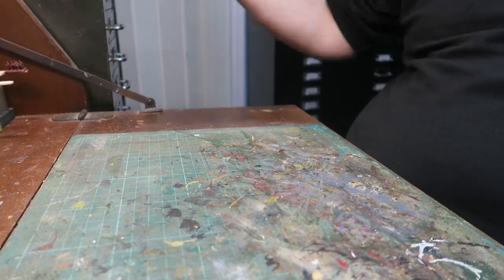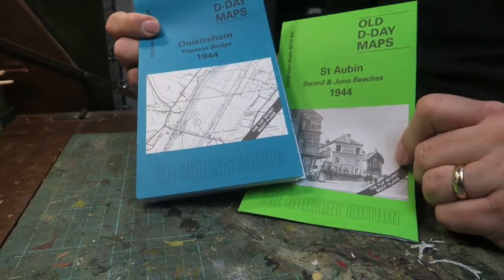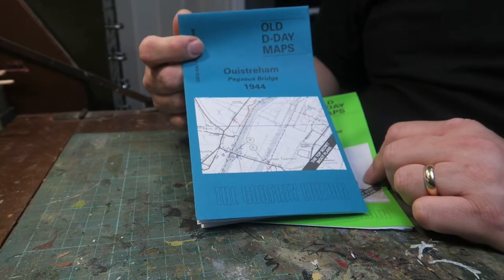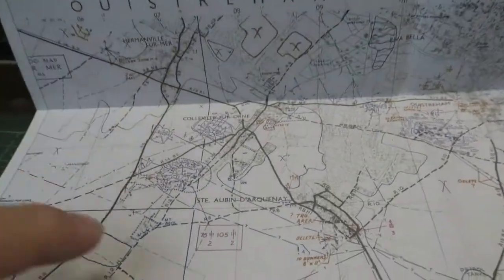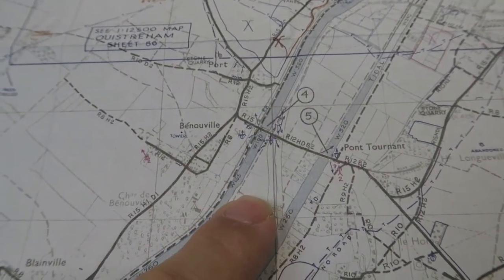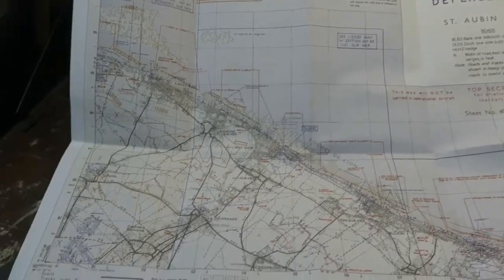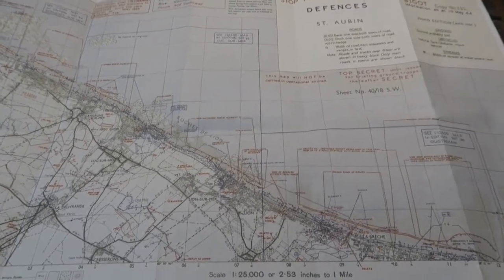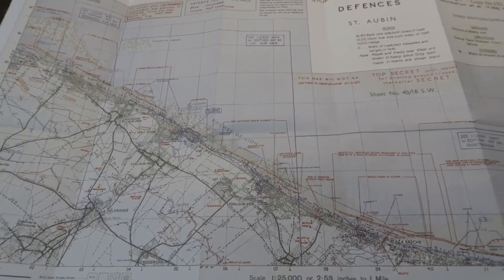Unboxing - Old D Day Maps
Old maps are a very useful resource for the tabletop Wargamer and these Godfrey Edition D-Day Maps are excellent. Copied from the Overlord plans they include all the original terrain features with the Bigot planners annotations overlaid in colour. Very interesting in their own right these are very useful to the WW2 Wargamer looking to create realistic table layouts or scenarios. They are also very useful to the gamer looking to create a linked set of games for a campaign. Any game set during the Allied breach of the German Atlantic Wall defences, or in the Bocage countryside beyond, will be enhanced with the use of these maps.

The maps include annotations showing the position of barbed wire, minefields, gun positions, pillboxes, gun batteries, trenches, anti-tank ditches, shelters, observation posts and signal stations. The maps also show areas of flooding and where anti-landing obstacles and landing grounds were located.